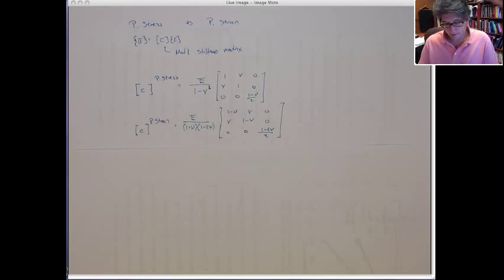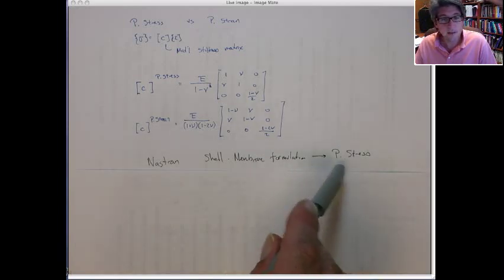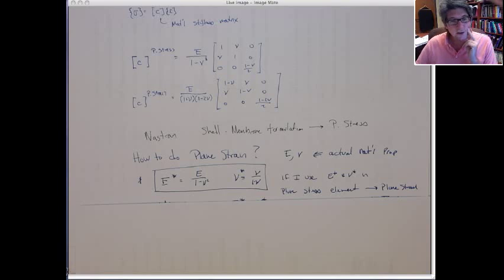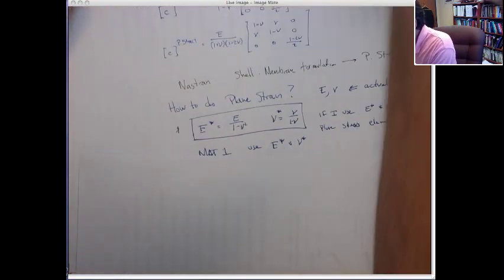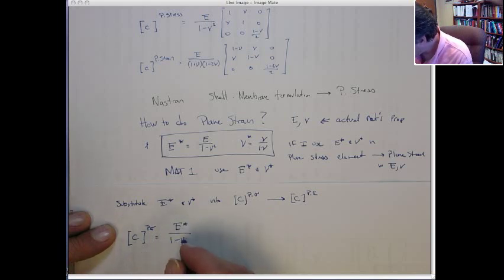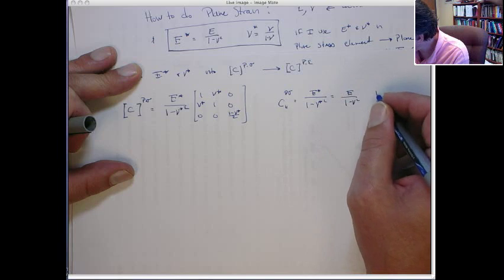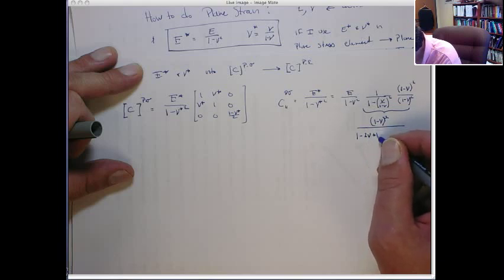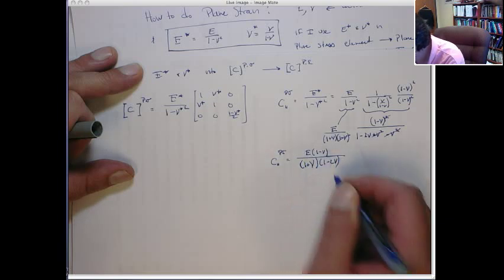How to solve plane strain problems in Nastran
You can use the plane stress formulation to solve plane strain problems but just redefining to the material coefficients.